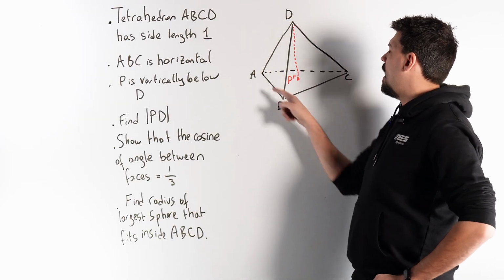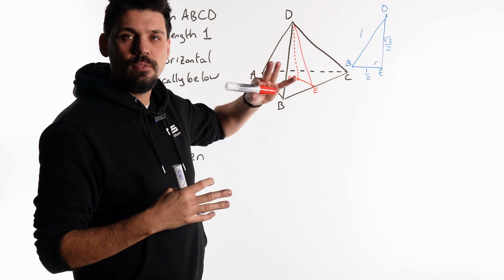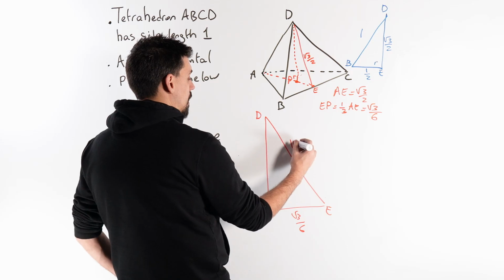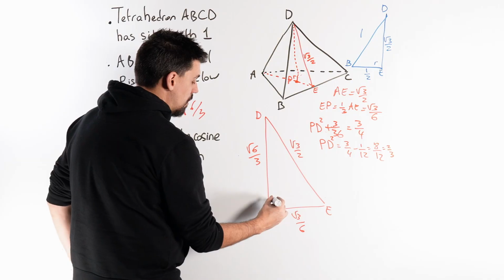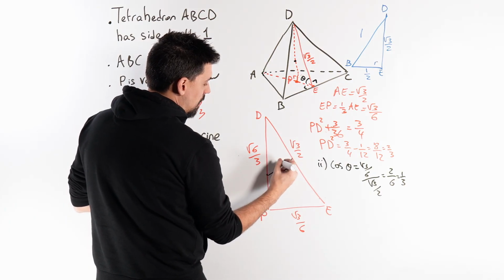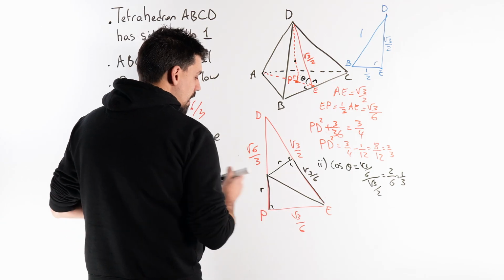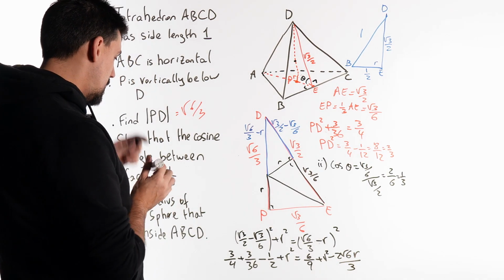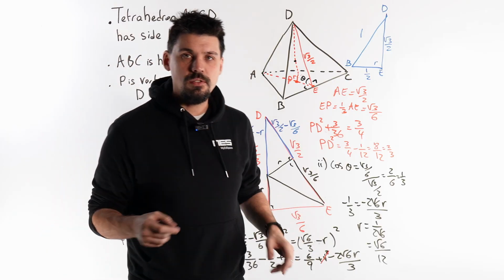BAMBOOZLING 3D Geometry, Tetrahedrons And Spheres Question | A-Level Further Maths